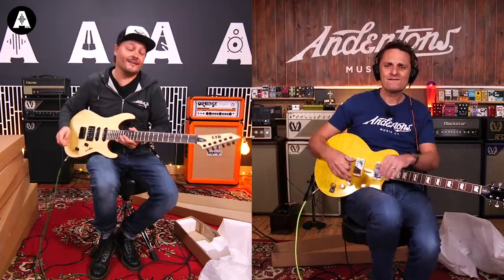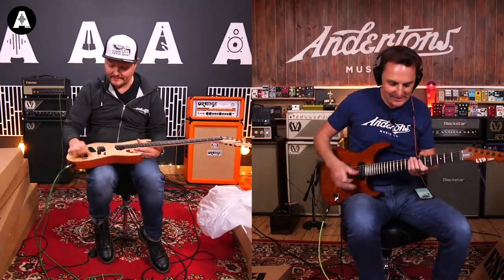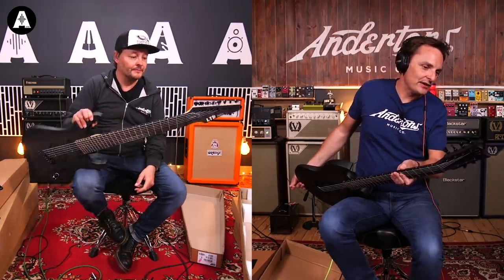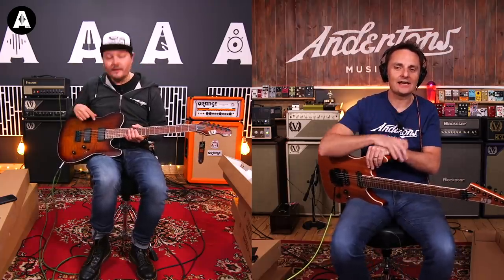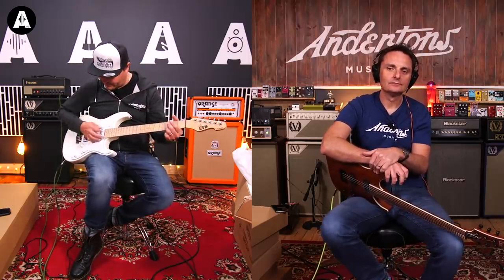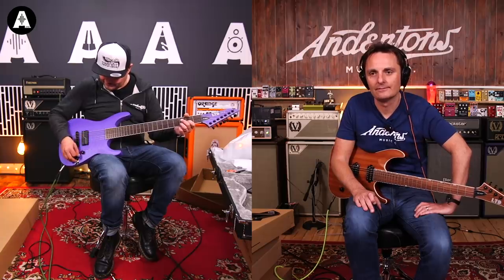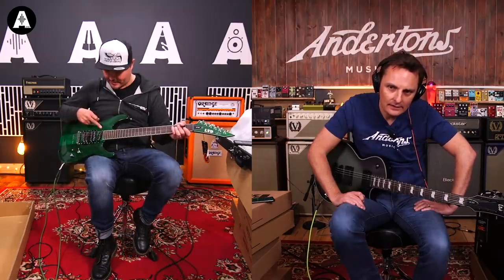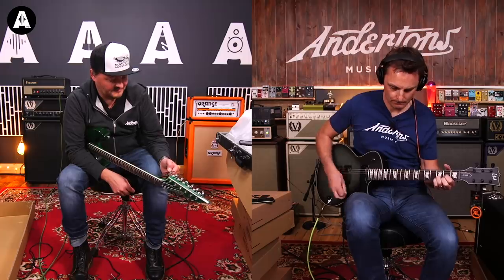The Biggest ESP Epic Deal We’ve Ever Done! - Multi-Scales, Baritones, Signature Models & More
👆 The Captain & Danish Pete are back, & this time with our biggest ESP Epic Deal Yet… Get monstrous savings off selected ESP LTD Multi-scales, Baritones, Signature Models & More. Shop the full range here & don’t miss out on this incredible Epic Deal!

» ESP LTD BK-600 Bill Killiher Signature Guitar | SOLD OUT
» ESP LTD M-1000HT In Koa Natural Gloss | SOLD OUT
» ESP LTD MH-400M Standard Series In Natural | SOLD OUT
» ESP LTD M-1008 Multi Scale In See Thru Black Satin | SOLD OUT
» ESP LTD SC-607B Bariton Stephen Carpenter 7-String Signature | SOLD OUT

↪️ Episode Guide ↩️
» The Biggest ESP Epic Deal We’ve Ever Done (0:00)
» ESP LTD M-403HT (1:25) » ESP LTD EC-256 (3:42)
» ESP LTD M-1000HT In Koa (6:22) » ESP LTD M-1000 Multi-Scale (9:54)
» ESP LTD M-1008 Multi-Scale (13:41) » ESP LTD Viper 7 Black Metal Deluxe (17:20)
» ESP LTD MH-400M Standard Series (20:27) » ESP LTD TE-401FM (23:40)
» ESP LTD SN-1000W (28:15) » ESP LTD H-401M NS (33:25)
» ESP LTD SC-607B Bariton Stephen Carpenter (36:43) » ESP LTD MH-400NTM NS (41:19)
» ESP LTD SC-20 STG Stephen Carpenter (46:04) » ESP LTD BK-600 Bill Killiher (51:01)

From Multi-Scale electrics to 7-string Baritones, The Captain & Danish Pete run-through our biggest ESP Epic Deal yet! Known as one of the main power-house guitar brands in the world, ESP produces incredible guitars that appeal to the rock & metal audience. With a modern design & high-spec electronics & hardware, ESP makes sure there is 0 hindrance when it comes down to performing! So if Rock & Metal is your thing, don't miss out on a chance to own one of these killer guitars in our incredible ESP Epic Deal!